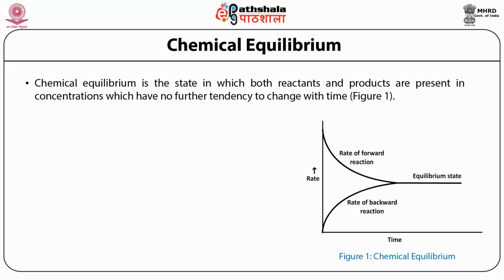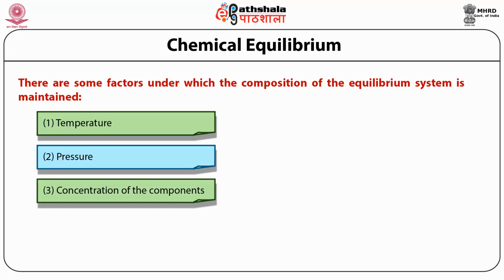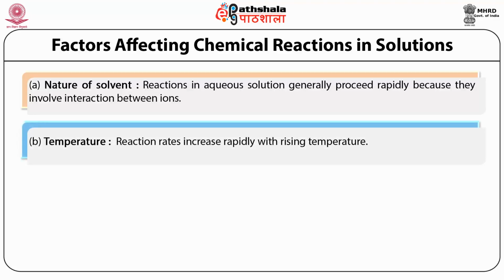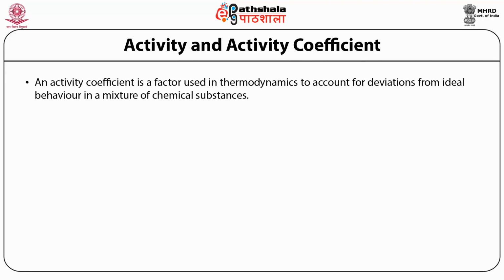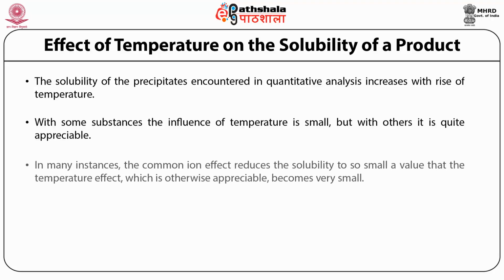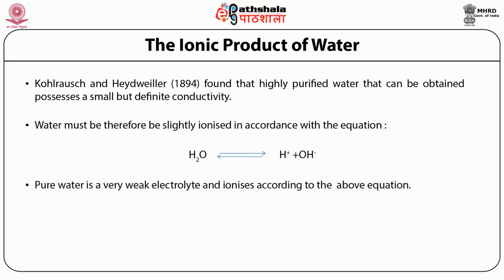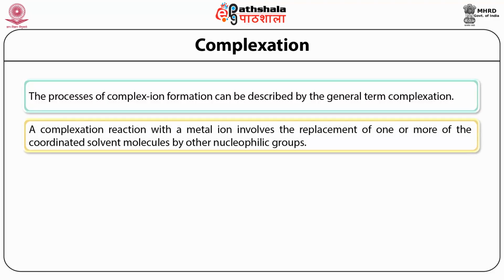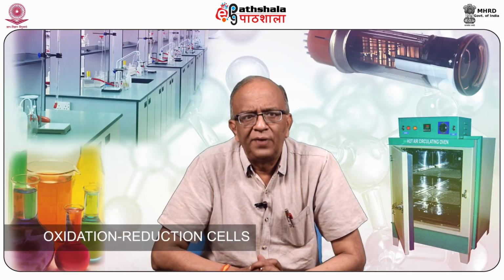Solution reactions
Subject:Analytical Chemistry/Instrumentation
Paper: Fundamentals of Analytical Chemistry